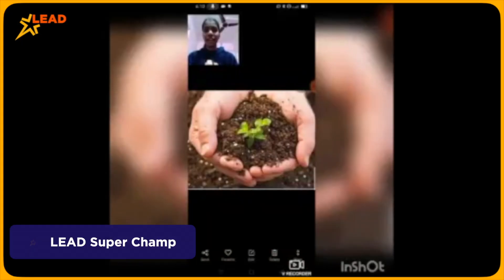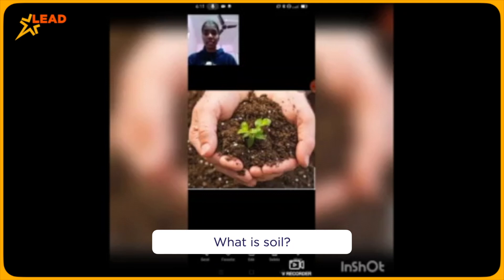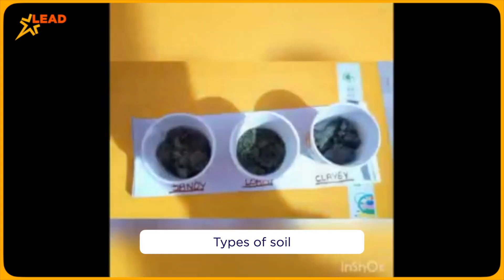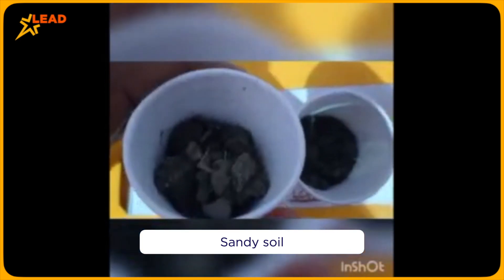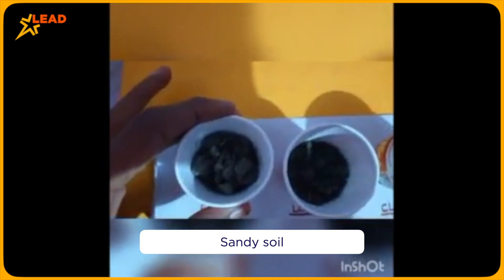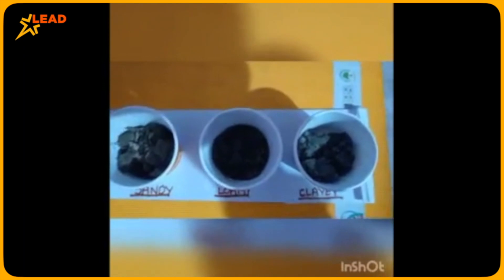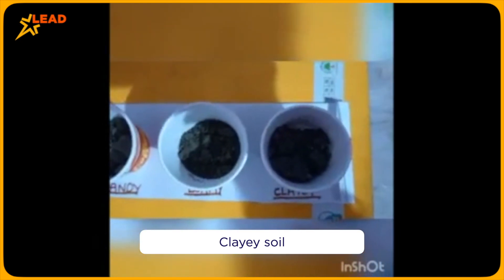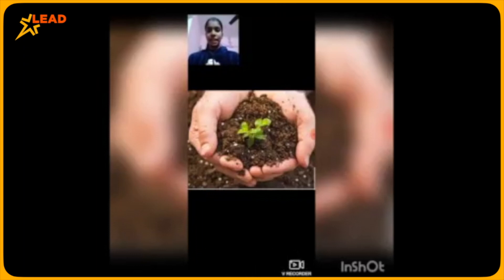Nishita | LEAD Super Champ | Winner of the Student Led Conferences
For showcasing the achievements of these kids we have started our new video series called LEAD Super Champs. In this video, watch Nishita from Ganga International School, explain the composition of soil and different types of soil. This presentation made her a winner of the SLC.

Soil Formation
Soils - Introduction
Let's talk about soil
Layers of Soil | Soil Formation | Video for Kids
Types of Soil - Clay ,Sandy , Loam
SOIL - Different types and the importance of Soil